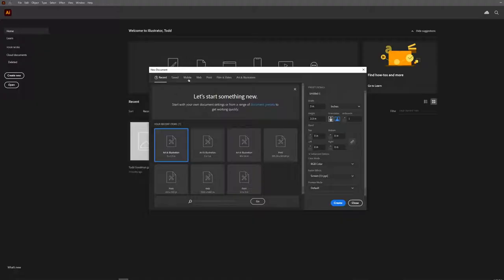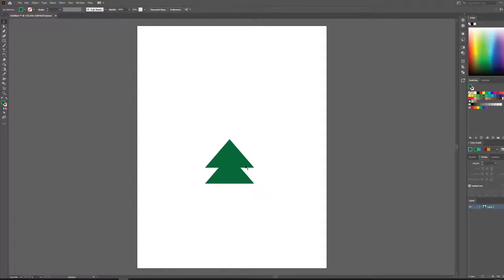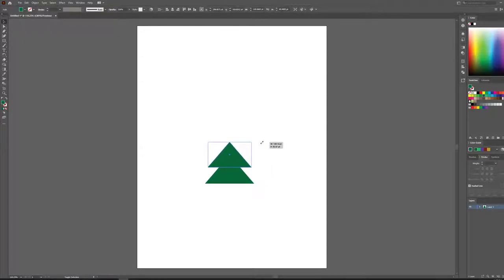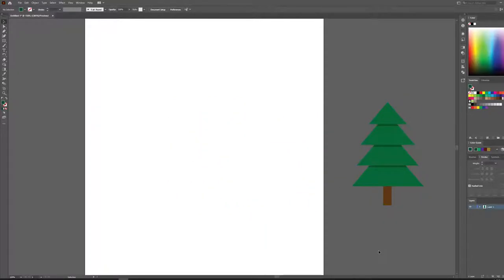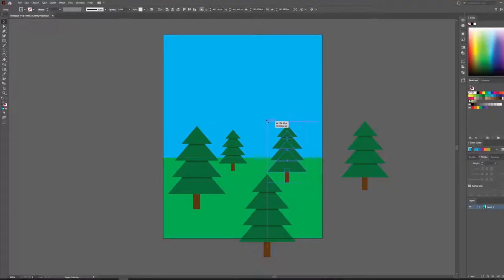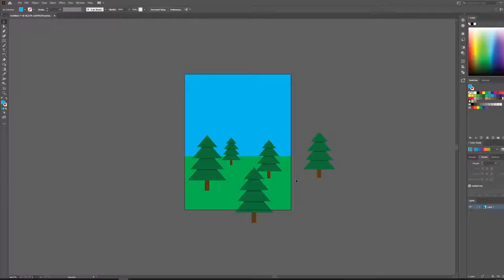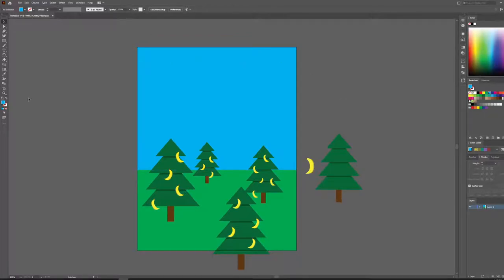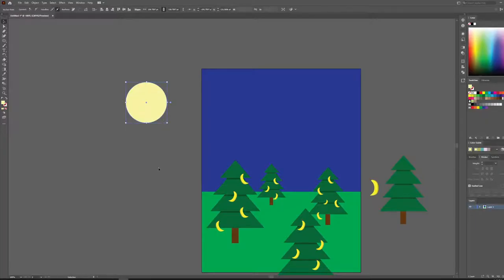Illustrator - Introduction to flat vector art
Introductory video to Illustrator vector art. Using the shape, selection, and shape builder tools we will make a simple forest scene. Perfect for harvesting bananas by moonlight.